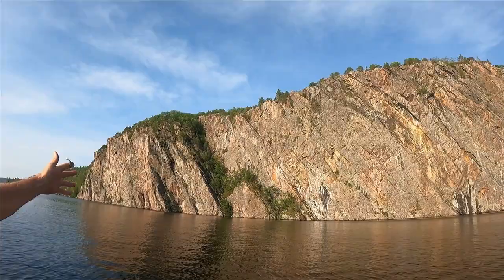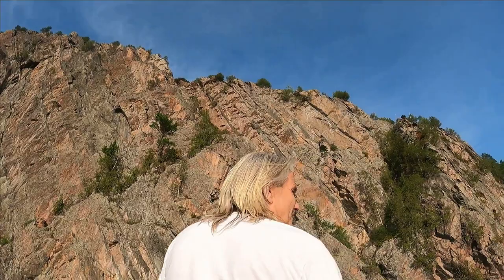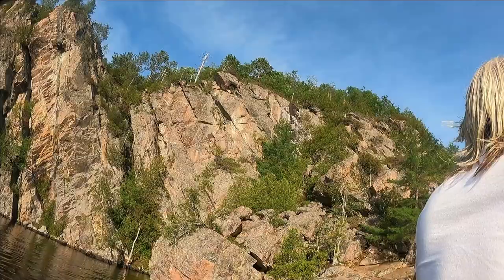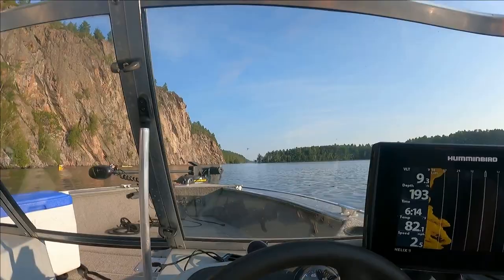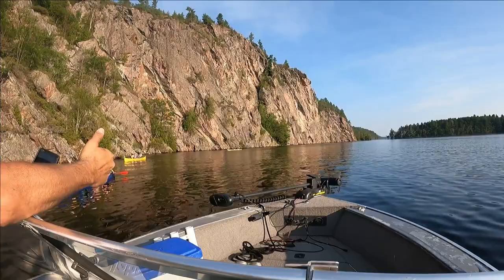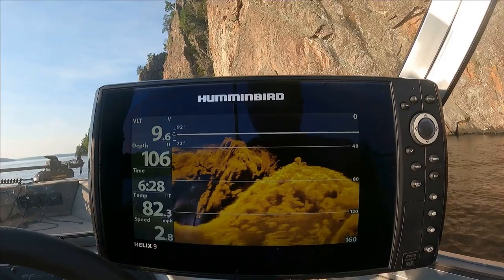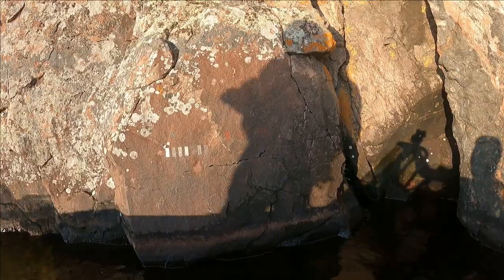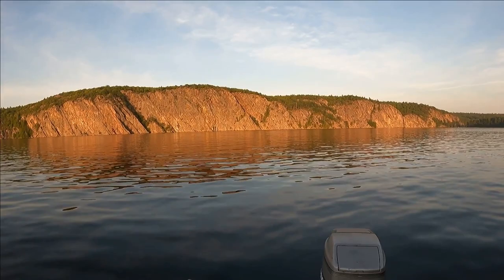NO FIREWOOD TODAY - I'VE WAITED A YEAR FOR THIS!...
No firewood today! No cutting, splitting, bagging stacking, picking up or delivering firewood. Watch and see! This meant a lot to me, you'll here why...

Mazinaw Lake is in the Addington Highlands north of Kaladar in Eastern Ontario. The lake is situated on the upper Mississippi River. It has a perimeter of 49 km (30 mi)[1] and averages 41 m (135 ft) in depth with a maximum depth of 145 m (476 ft), making it the seventh-deepest lake in Ontario, including the Great Lakes.[citation needed] There is a narrows which divides the lake into two sections: South Mazinaw, and North Mazinaw, with North Mazinaw being larger and deeper.

Bon Echo Provincial Park encompasses the central section of the lake, including the narrows between North and South Mazinaw and the Mazinaw Rock formation. The lake's name comes from Mazinaabikinigan-zaaga'igan, meaning "painted-image lake" in Algonkian, referring to the pictographs on Mazinaw Rock which overlooks the lake. The Mazinaw Rock, located on the eastern side of North Mazinaw, features over 260 native pictographs- often confused with petroglyphs – the largest visible collection in Canada - including the Ojibwa trickster figure and culture hero, Nanabush. The rock also contains a tribute to Walt Whitman, inscribed for Flora MacDonald Denison, who ran the Bon Echo Inn on the site of the provincial park during the 1910s.

A dam is located at the outflow of the lake to maintain the level of the lake and to control water flow into the Mississippi River during the spring runoff time.

Mink can be spotted along the northern shores of the lake.